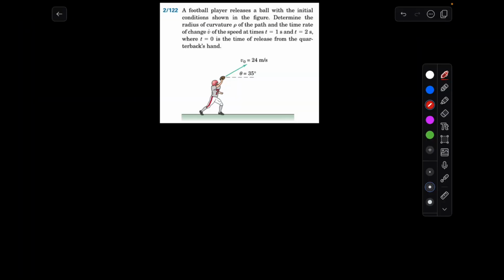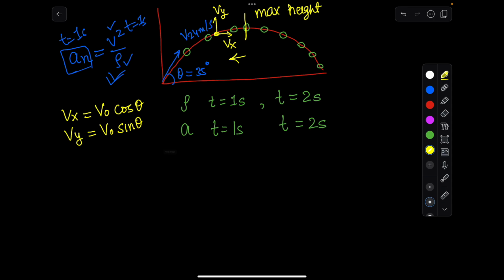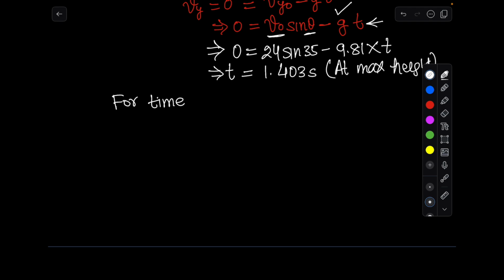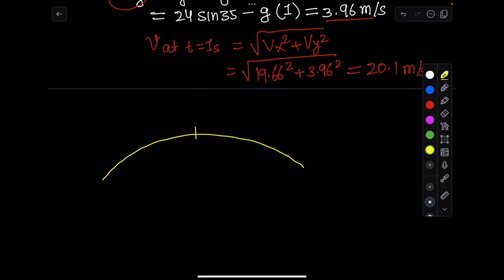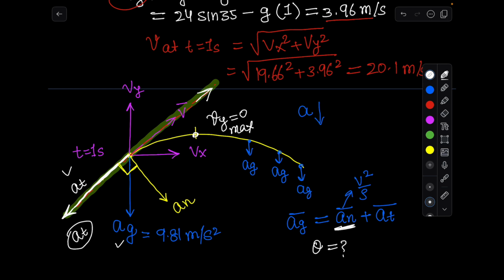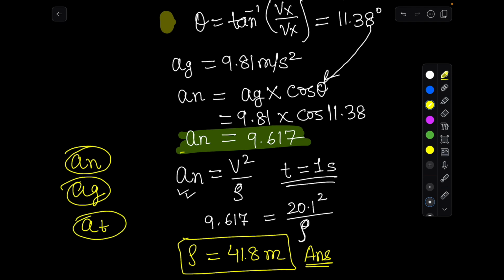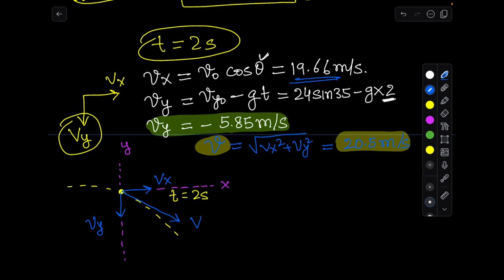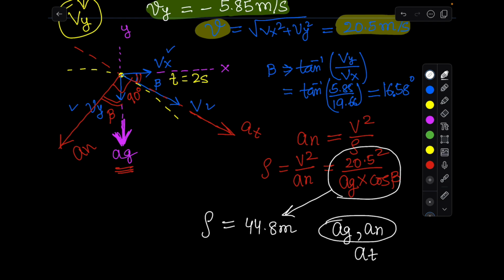A football player releases a ball with the initial conditions shown in the figure. Solved.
Solution: 2/122 A football player releases a ball with the initial conditions shown in the figure. Determine the radius of curvature p of the path and the time rate of change of the speed at times t = 1s and t = 2 s, where t = 0 is the time of release from the quarterback's hand.

Detailed Solution: Easy to Understand
Chapter 2: Kinematics of Particle
Book: Engineering Mechanics Dynamics by James L. Meriam, L. G. Kraige.